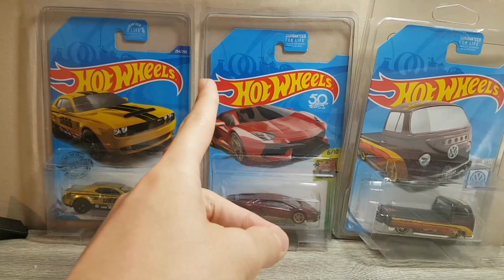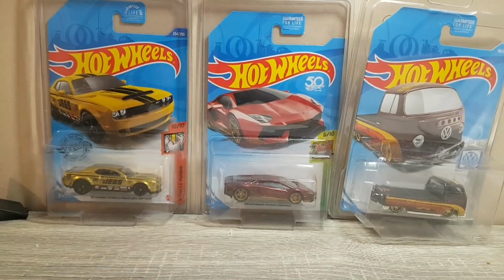ADDRESSING @DrifterD PART 2.....